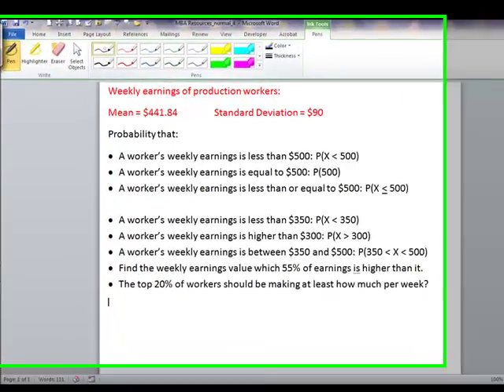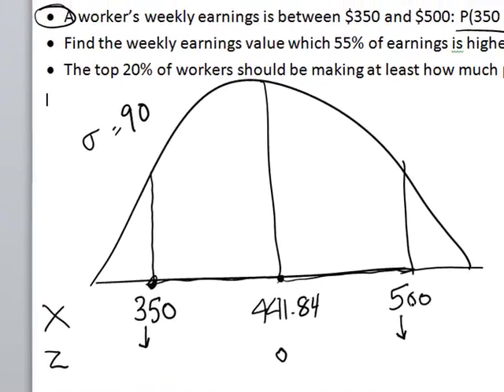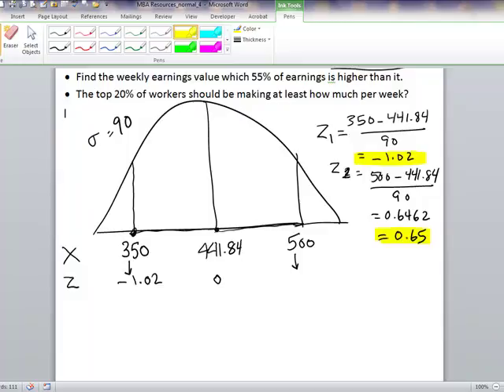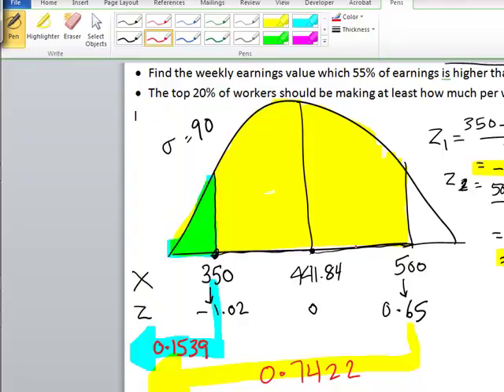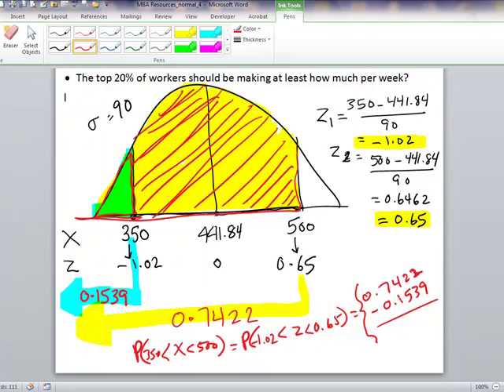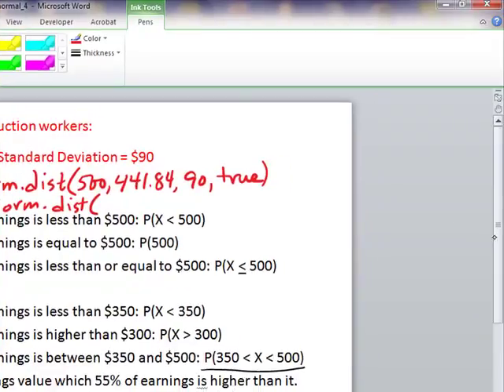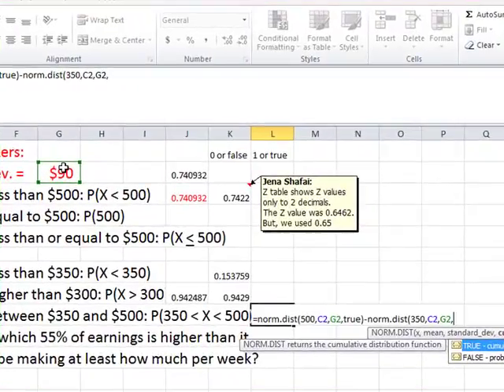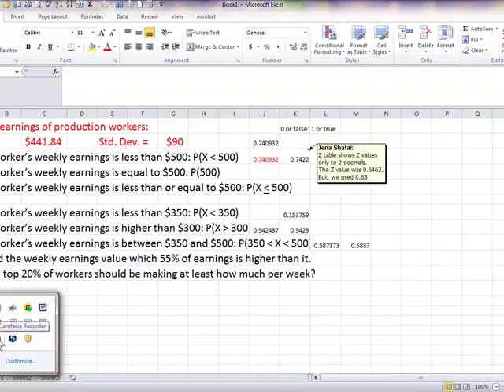MBA Resources normal 4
Given mean and SD of normal variable, find Prob of X being between 350 and 500